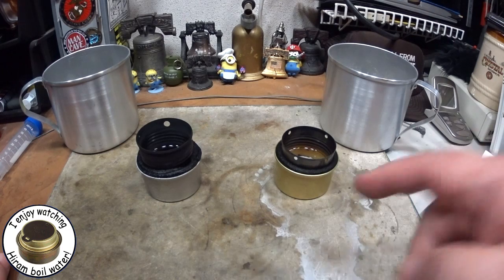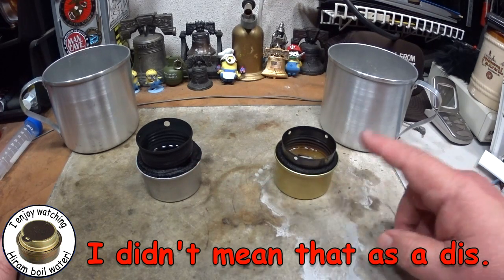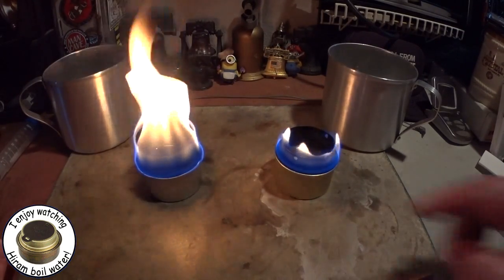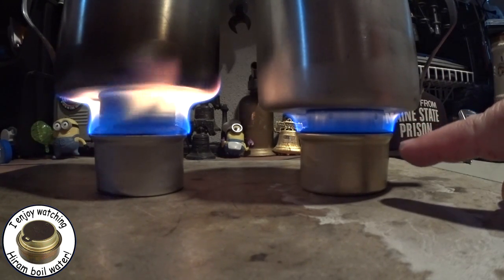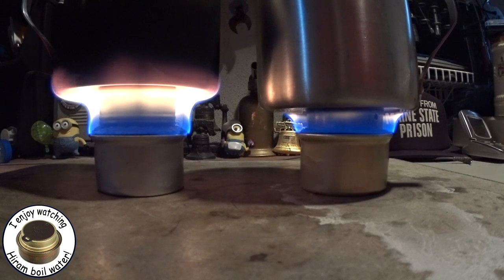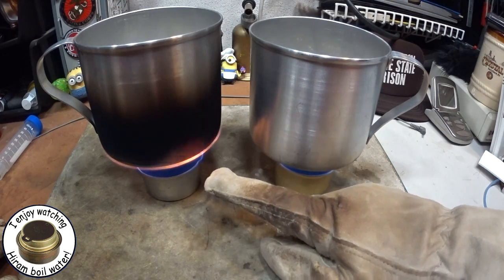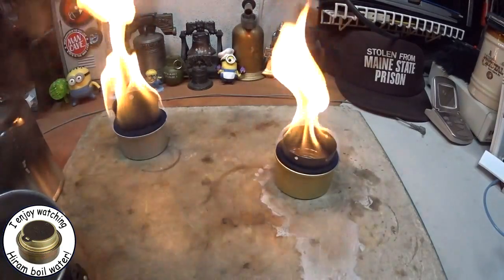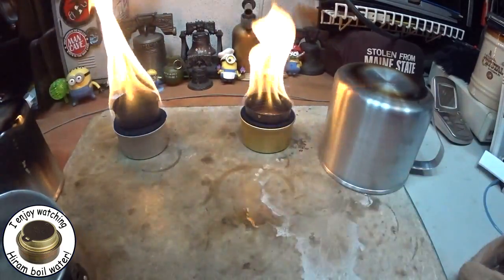Fancy Feast Stove - Modified for Isopropyl Alcohol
In this video I use a modified Fancy Feast Stove,suggested by FlatCatGear, to burn Isopropyl Alcohol (91%) without sooting up the pot.

Jon over at FlatCatGear commented on my video,"Fancy Feast Stove - Methanol vs Isopropyl Alcohol", "If you cut the pot support down to about 1/2" or less, Iso should work fine (no soot, no yellow flames).  The problem with wick stoves and Iso is that you end up leaving residual water in the wick.  This is a problem when using 70% Iso and too high a water % will make it difficult to burn.?"

Thank you, Jon, for the suggestion,
Hiram